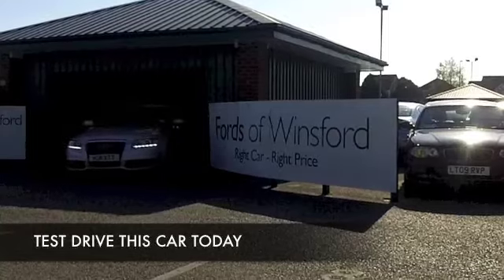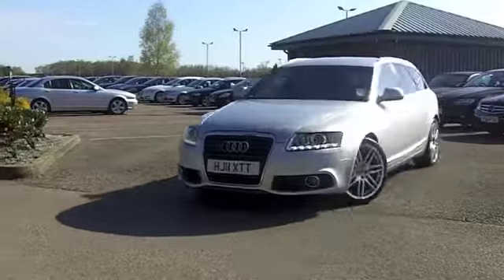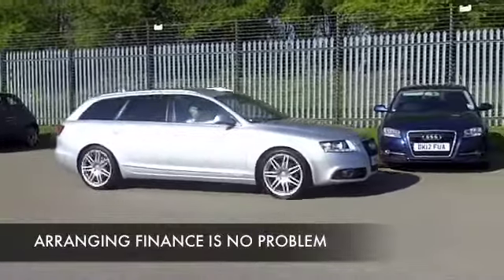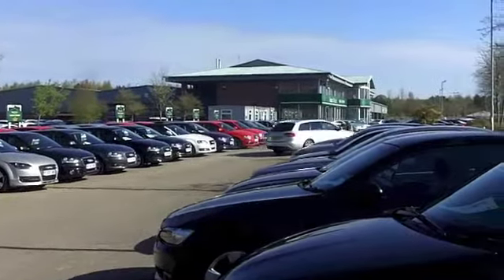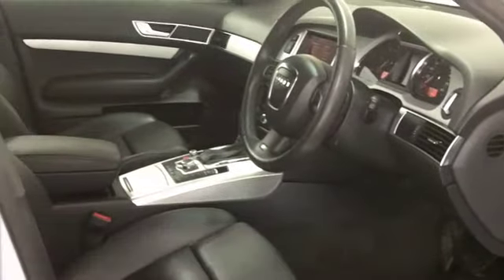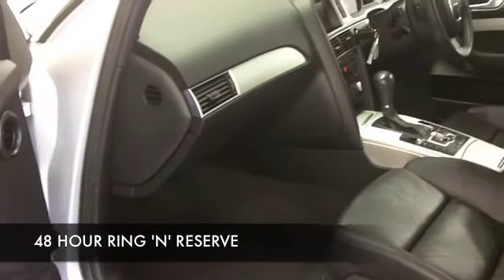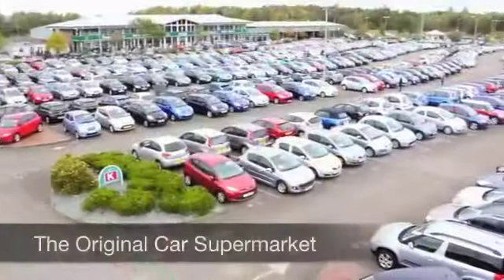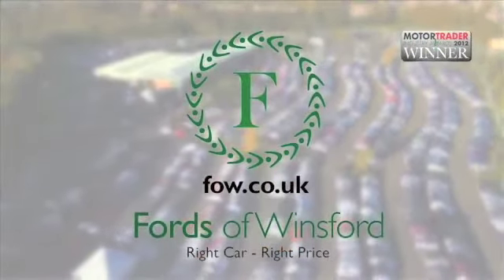AUDI A6 AVANT SPECIAL EDITIONS (2011) 2.0 TDI 170 S LINE SPECIAL ED 5DR MULTITRONIC - HJ11XTT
DETAILS:
First registered: 28/03/2011
Current mileage: 47010
Registration: HJ11XTT
Colour: SILVER

FEATURES:
all round electric windows, remote central locking, all leather interior, all round airbags, climate control, pas, abs, alloy wheels, metallic paint, cd, heated seats, traction control, parking control, satellite navigation, load space cover present, cruise control, bluetoot

This used car is for sale at Fords of Winsford Car Supermarket in Cheshire, UK